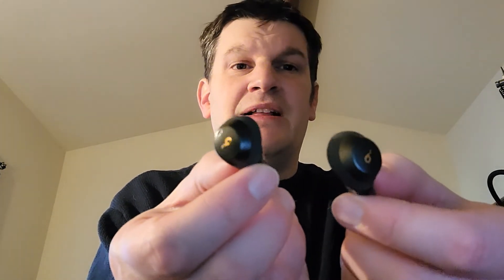TheGeekChurch.com Review Anker Soundcore Spirit Dot 2 Wireless Earbuds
We had a good chance to review some great stuff from Anker, and here is our review of the Spirit Dot 2.
I did this from my phone using the selfie lens, and I wish that I could figure out how to do the reverse camera.